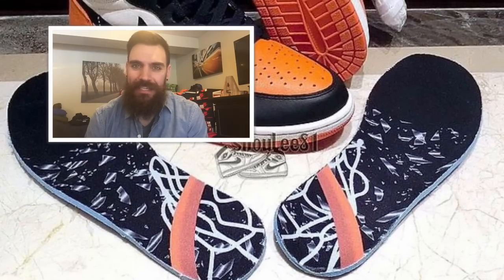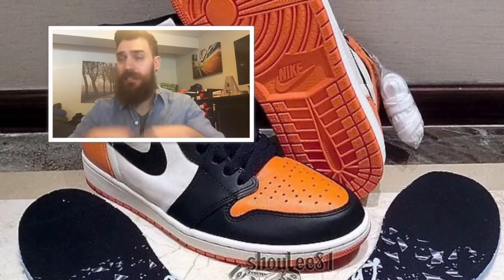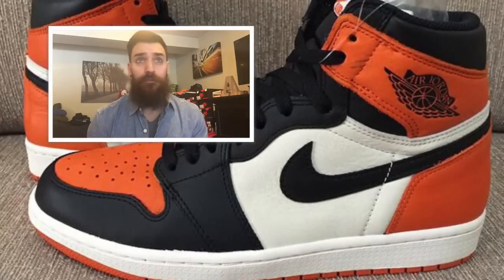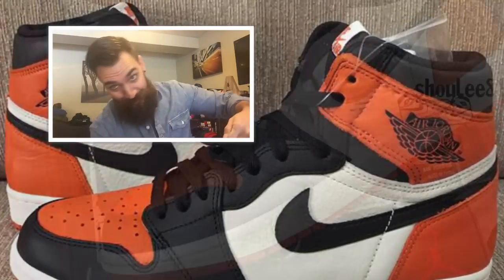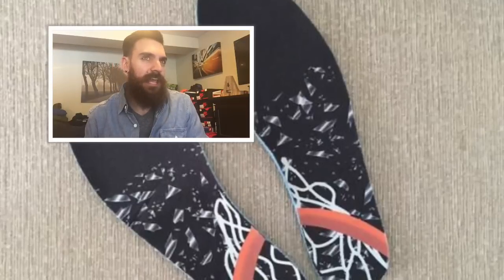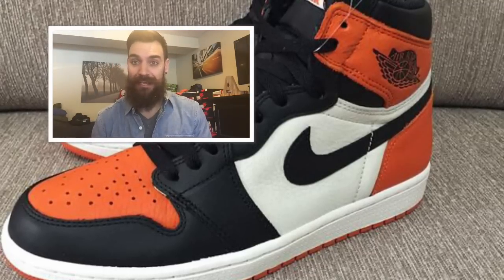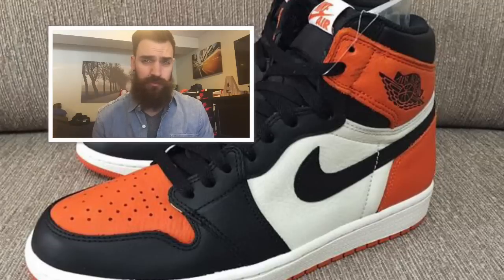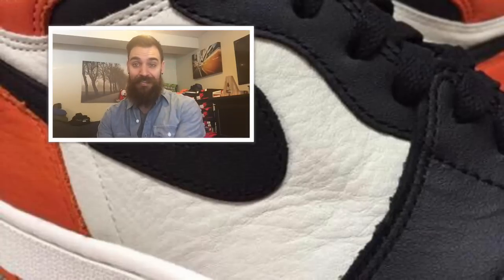Air Jordan 1 "Shattered Backboard"